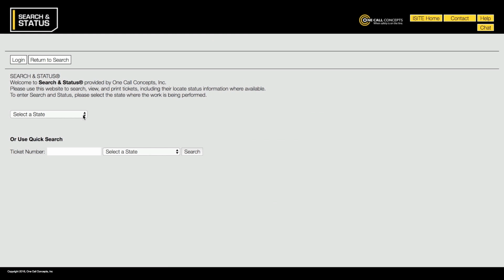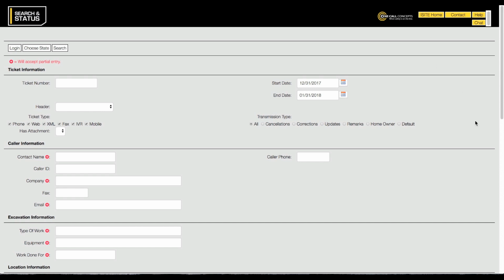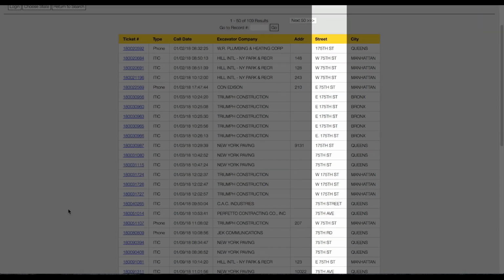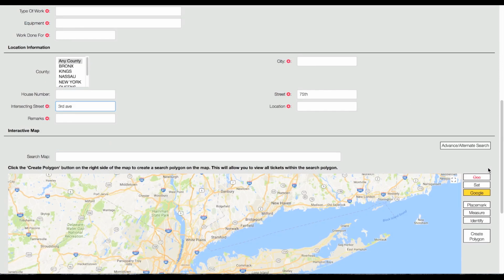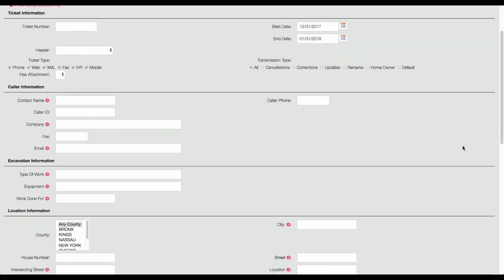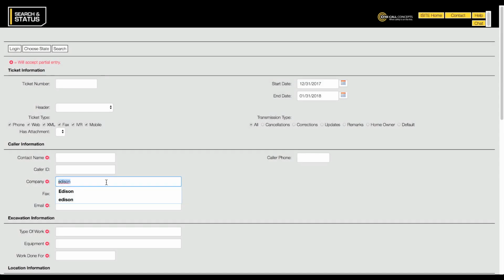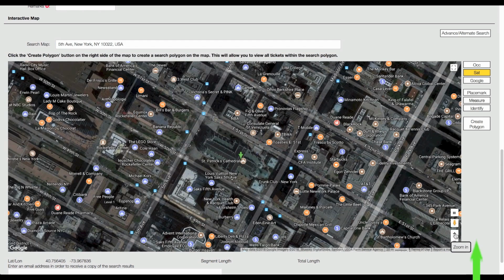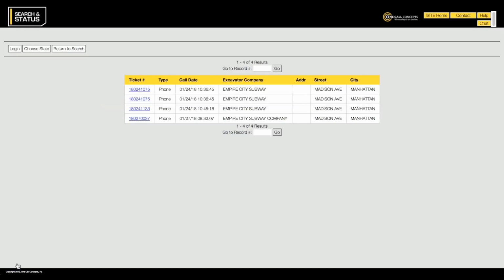Search & Status Tutorial - NY 811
A brief tutorial on finding mark-out requests using Search & Status.